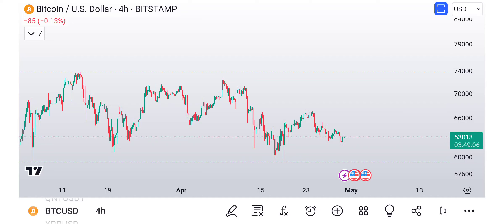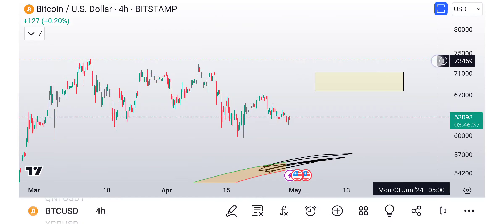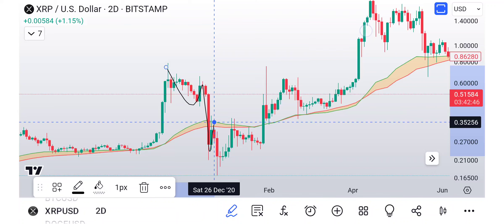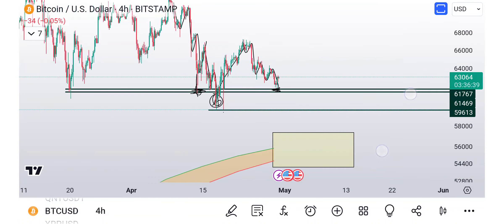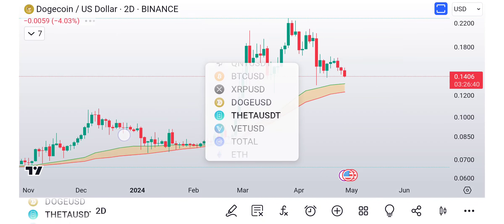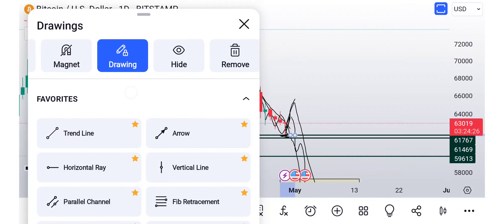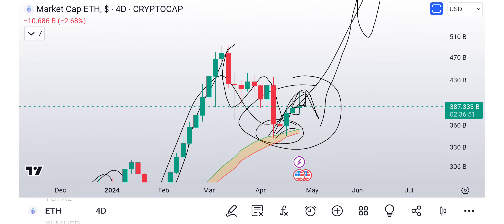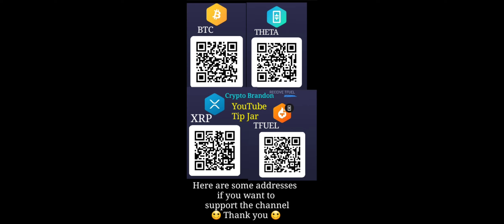Crypto Price Analysis ‐ Bitcoin ‐ altcoin market ‐ THETA + XRP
let's talk about ideas and what is happening! join me.

XRP
rMev2MaNsfPQPqW1QBN1mxjixg5k6gPSfL

BTC
bc1q7az9uqxyq5pla76hr58lzx0udzm6x4r7n2dk0j

THETA
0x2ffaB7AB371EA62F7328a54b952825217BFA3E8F